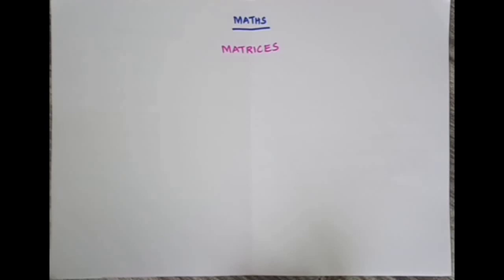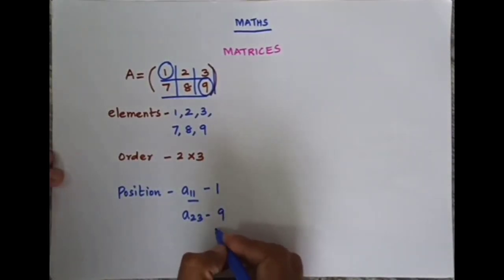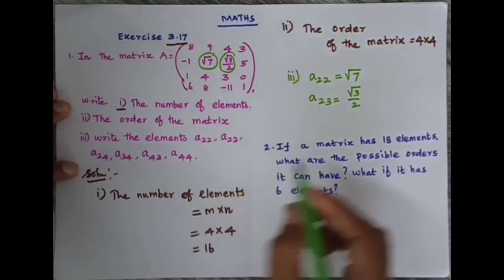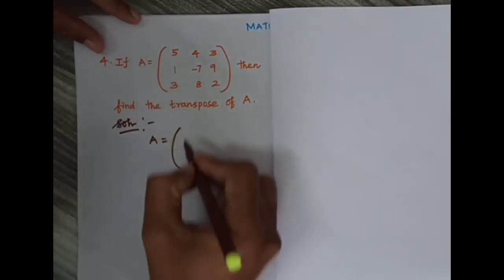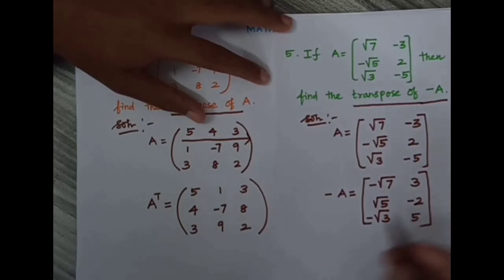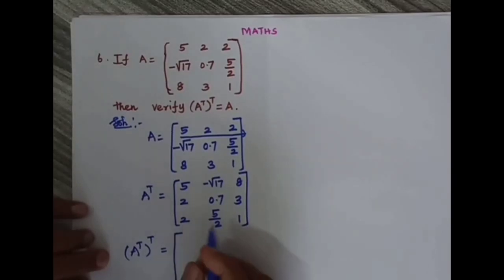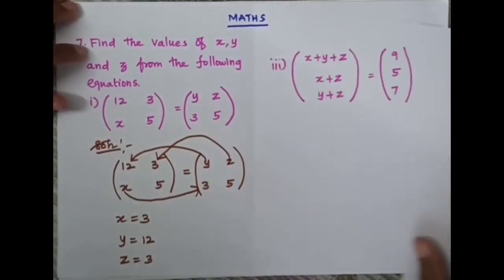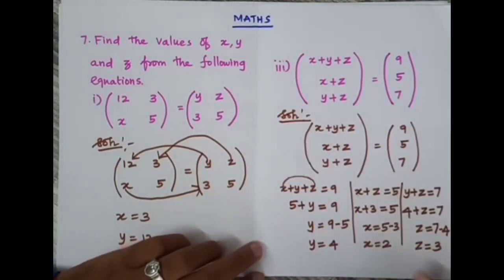MATRICES |SSLC Maths|Exercise 3.17|TnNewSyllabus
From this video you can learn what is element in the matrix, order of the matrix, position of an element in a matrix and transpose of a matrix